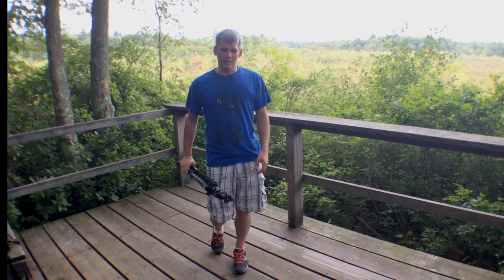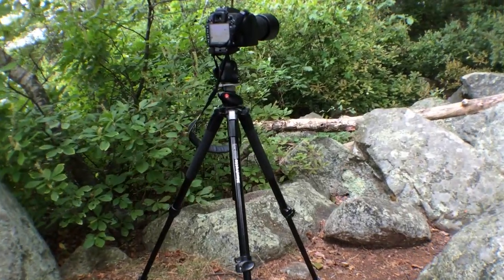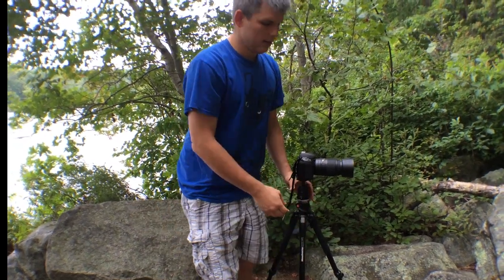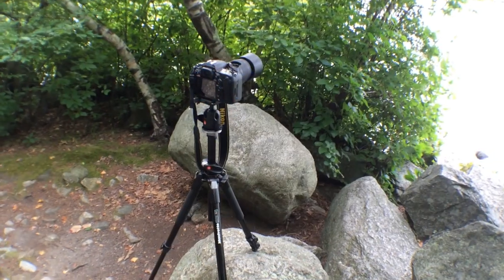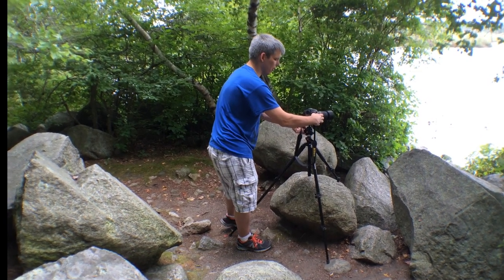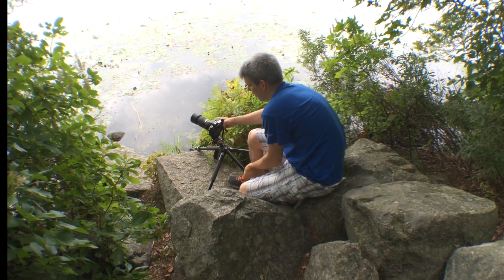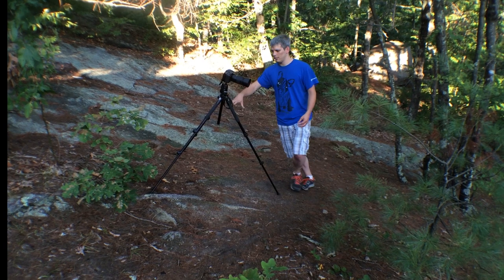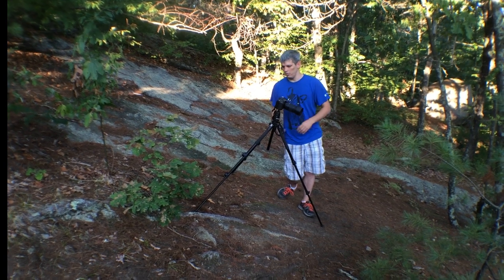How to use a tripod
A basic introduction on using a tripod for landscape photography.

The tripod I use in the video is an older version of the Manfrotto 190XPROB with a classic ballhead.